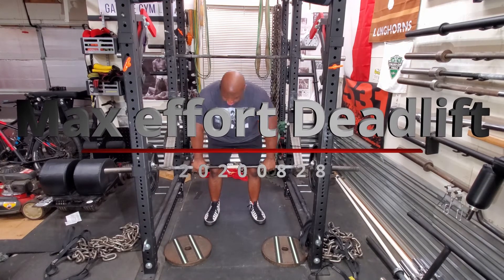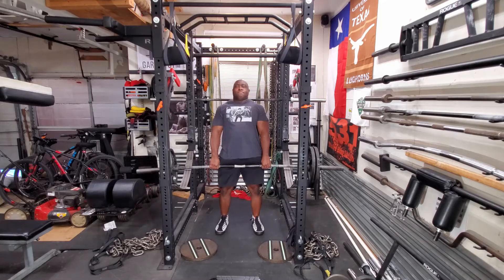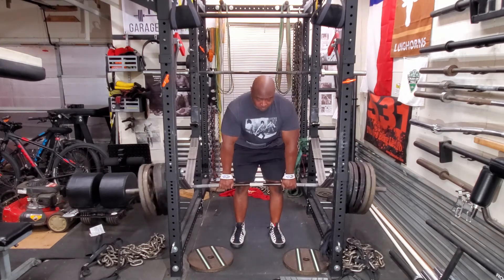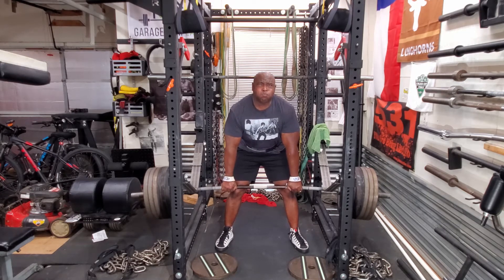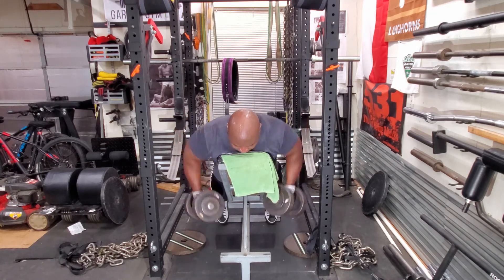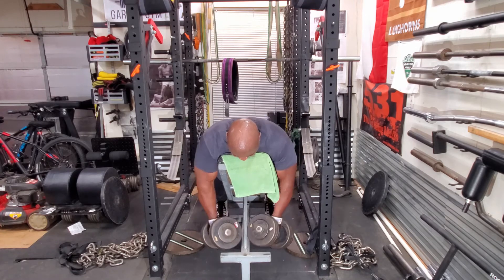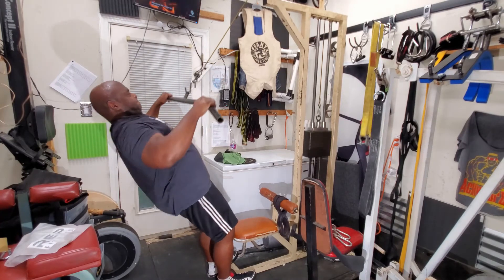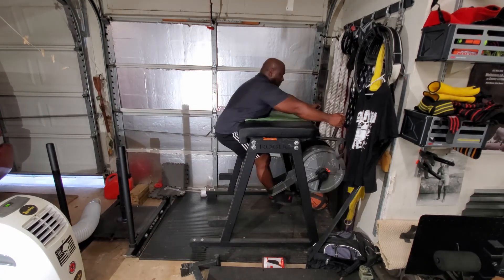Working the upper part of the deadlift(garage gym athlete)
20200828
Rack pull at knee 135*5,225*3,315*1,405*1,495*1,585*1,635*0 ,455*1*3
One the 635 one side moved weird.
Incline dumbbell rows 6 sets of 8
Lat pull-downs 4 sets of 8
Standing lat rows 3 sets of 8
Reverse hypers 3 sets of 10

Equipment used:
Texas Power bar
Rogue Rack
Inzer Belt
Mag lat attachment
Titan Empire lat machine
Cybex bench
Cap dumbbells
Rogue Reverse hyper